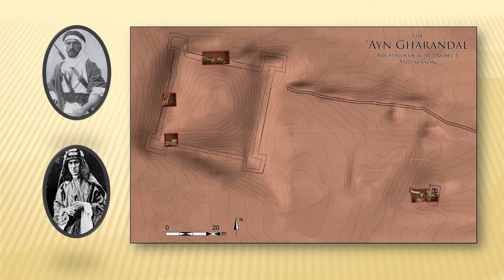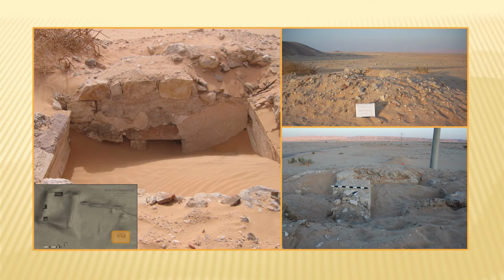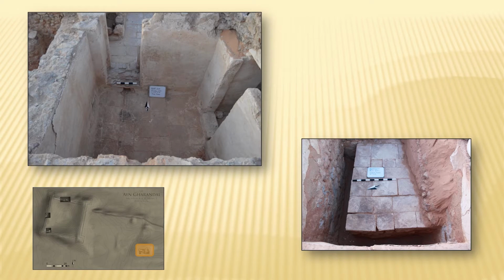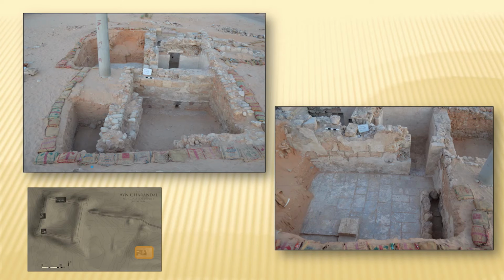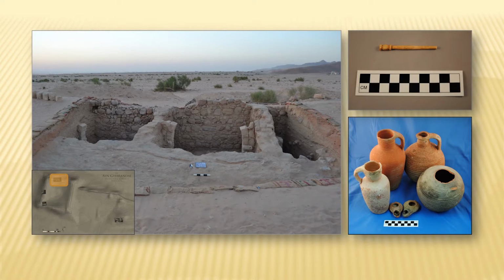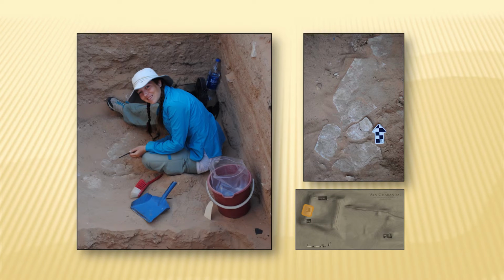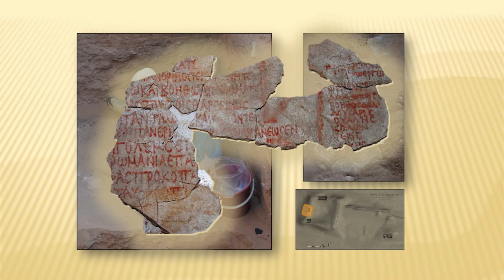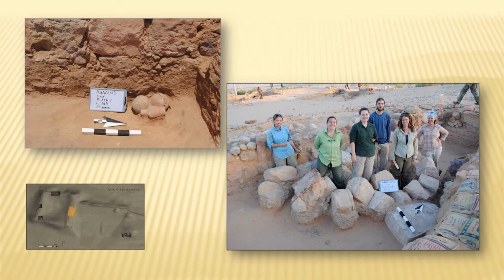The Archaeology of Global Challenges: The Cohors II Galatarum | Erin Darby & Robert Darby | TEDxUTK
Archaeological projects like those directed by Erin and Robert Darby may hold the key to solving many of today's most pressing global issues. In this talk, the Darbys' recount their four year excavation that changed the understanding of power relations in Rome. These discoveries bring to mind the importance of considering resource sustainability and the natural environment's impact on architecture.

Erin Darby teaches in the Department of Religious Studies. Each summer, Erin and Robert Darby head up an archaeological dig called ‘Ayn Gharandal in the southern desert of Jordan, near Akaba. Conflict prevention and resolution is a focus of the project.

Robert Darby teaches in the School of Art. Each summer, Robert and Erin Darby head up an archaeological dig called ‘Ayn Gharandal in the southern desert of Jordan, near Akaba. Conflict prevention and resolution is a focus of the project.